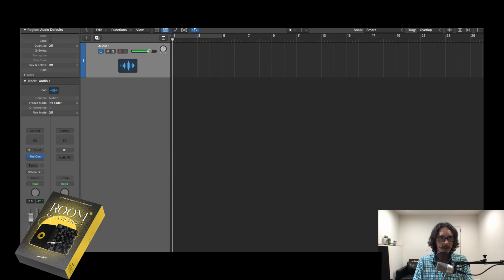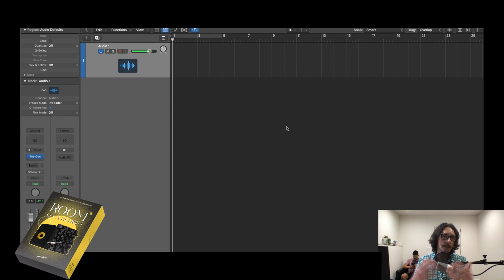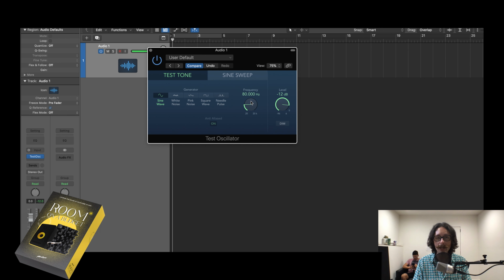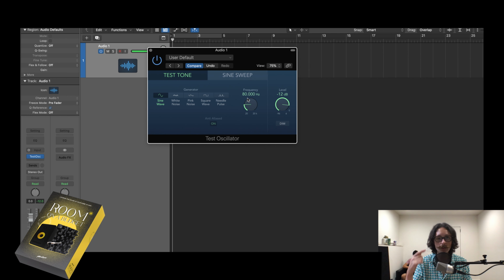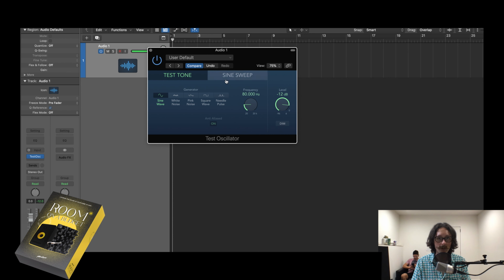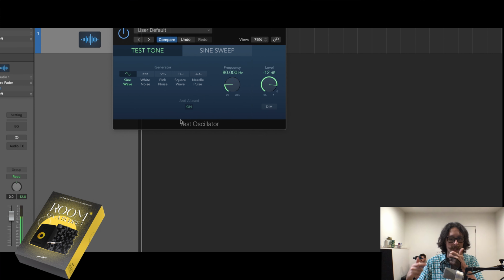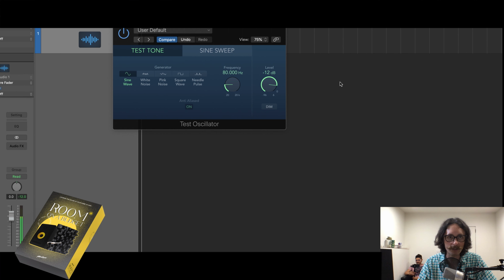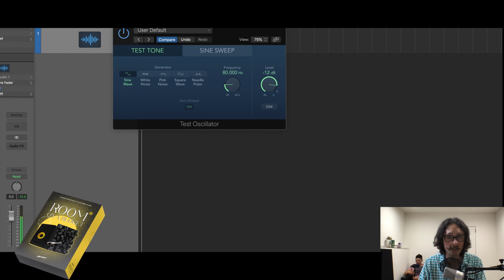How to Tune Your Studio: Best Absorption Panel Placement for Music Producers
Where do you put bass traps, acoustic panels, foam, or any other acoustic treatment in your project studio, home studio, or recording studio?

🎶 Apply to work one-on-one with me on your next song, from production, mixing/mastering, to marketing and rollout

Acoustics, speaker placement, absorption vs diffusion, room dimensions, sound proofing your room, double-door construction, bass traps...  WE ARE COVERING IT ALL IN 21 VIDEOS!

How To Tune Your Own Studio!